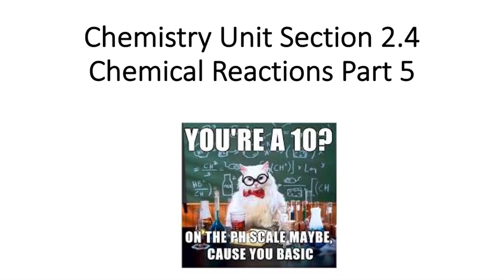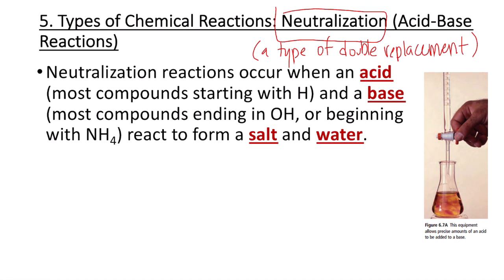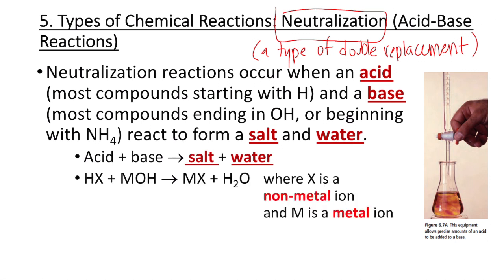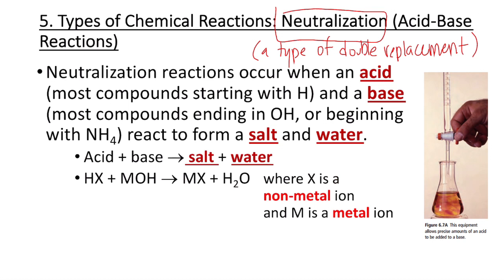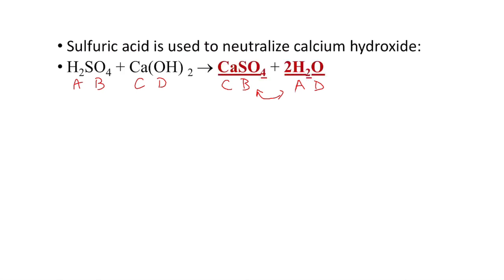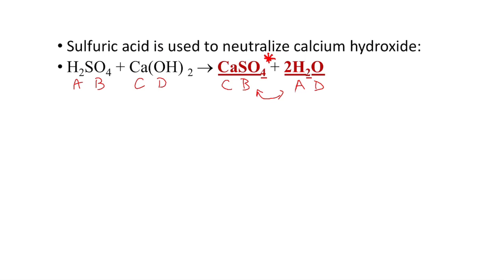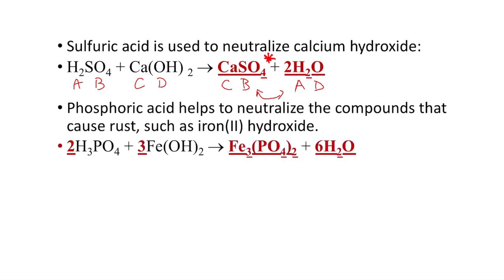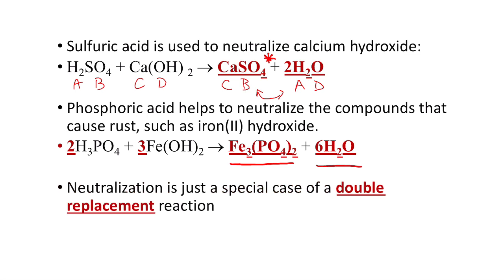Sci 10 - Chemistry Lesson 14